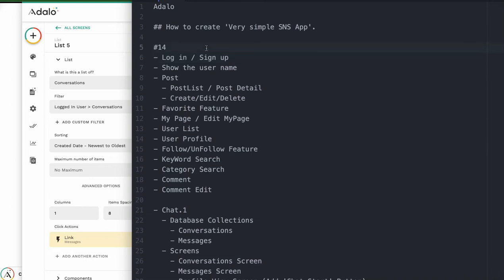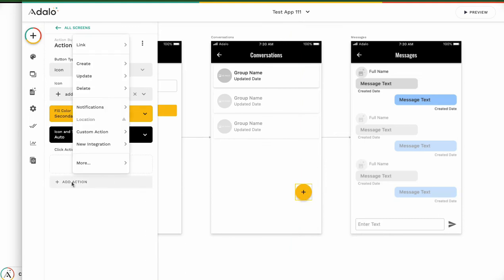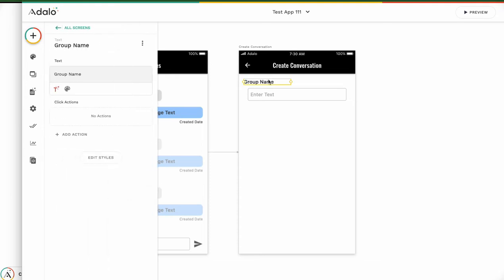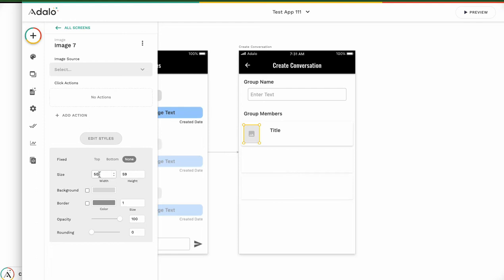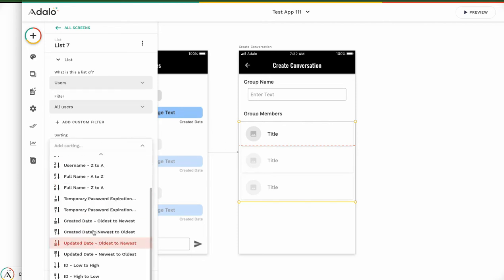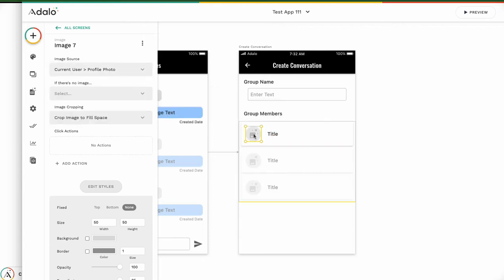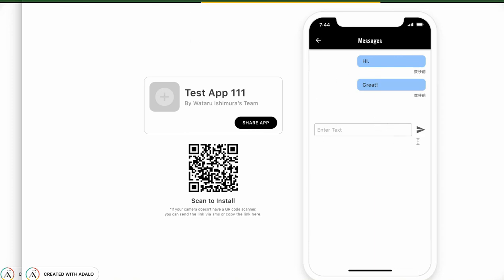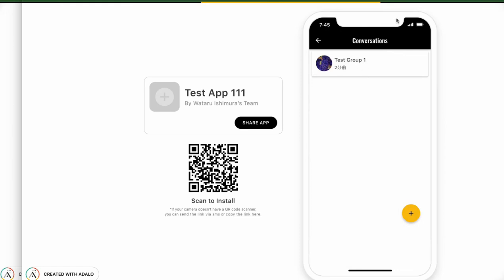Adalo #14 Chat - 3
- Chat -3
  - Create Conversation Screen

#15 Comming soon.